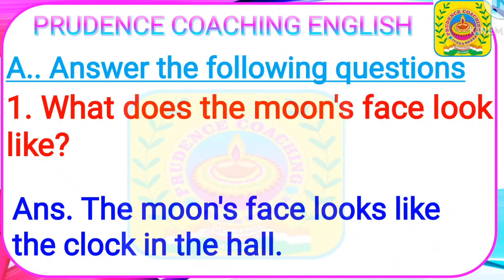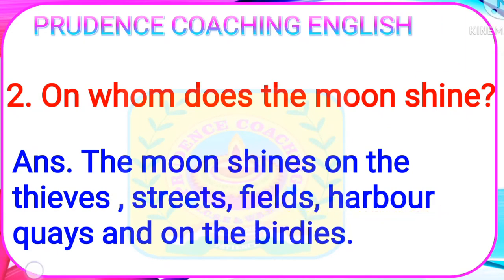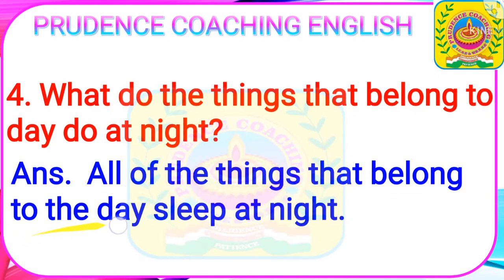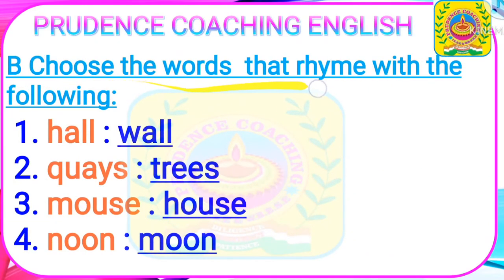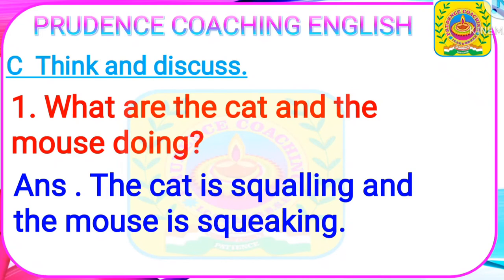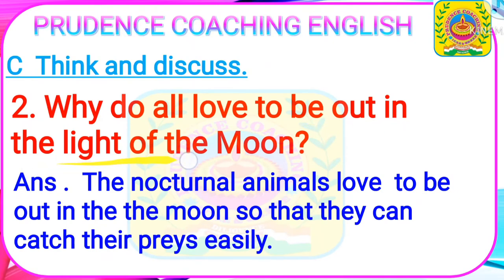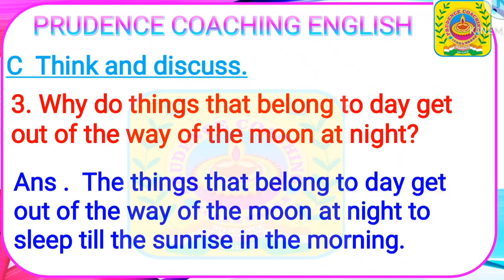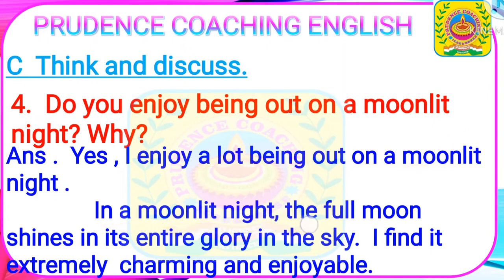The Moon question answer Grade 4 Golden Feathers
The Moon Poem | The Moon by Robert Louis Stevenson | The Moon Poem Explanation and Animated Movie👇

As soon as No Sooner Had No Sooner Did Scarcely Had  Hardly Had Transformation of Sentence part 2👇

Voice change in the easiest way | Zero to Hero | Remember a easy song and solve all types of Questions👇

Telegram Chat link👇
Prudence Coaching ICSE ISC CBSE WBBSE WBCHSE
ICSE ISC CBSE WBBSE WBCHSE SOLUTION

Our aim is to help the students in their studies and make their lessons more reliable and interesting. We don't have any intention for copyright content violation or any kinds of infringement. We don't use any copyright content intentionally. If any such found the respective authority is requested to contact immediately and we will definitely do our best to solve the dispute in an instant.

If you have been benefitted from this video then don't forget to  Subscribe, Share and like our videos.It simply costs nothing for you but your little effort will motivate us to be more helpful in your studies. Let us know about your requirements and doubts too with your valuable comments. We will help you for sure.😊😊😊😊😊

Join the following group to get latest study materials for English Literature , Language , History, Geography , Biology and Physics👇